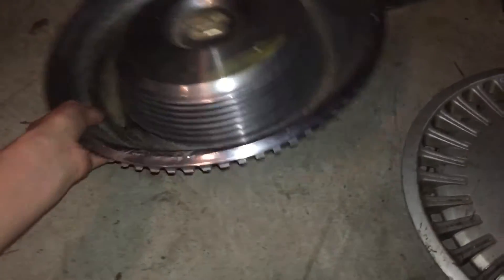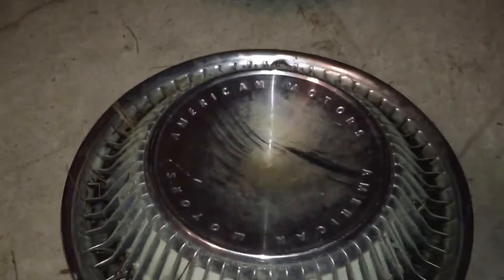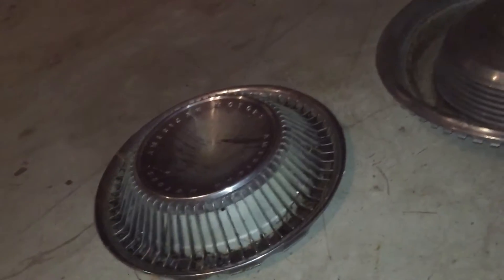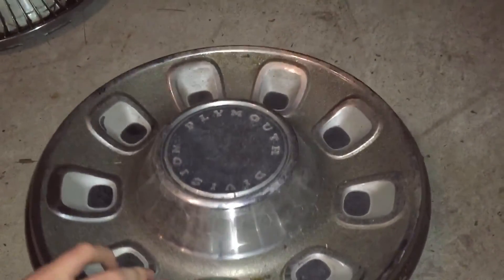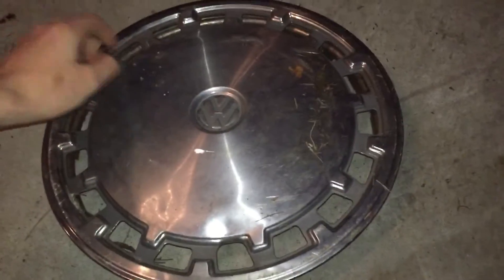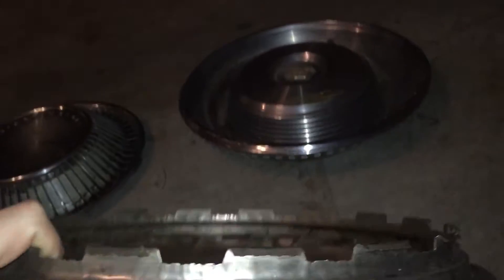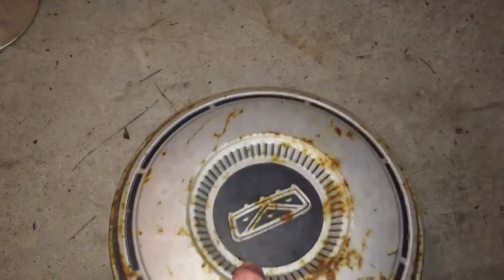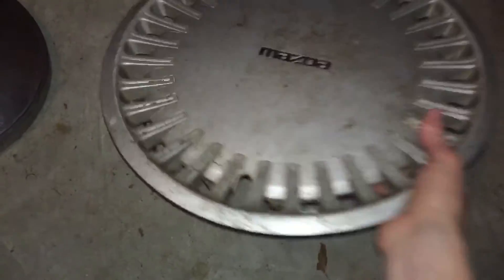New hubcap update